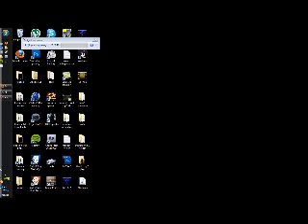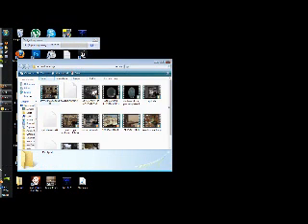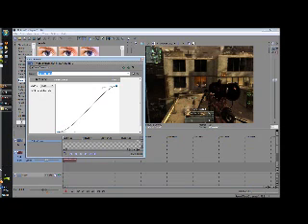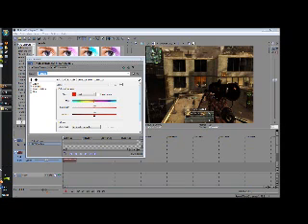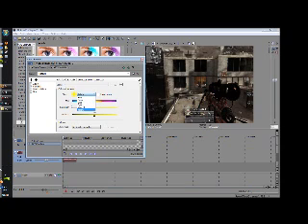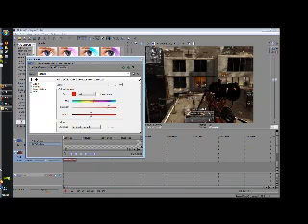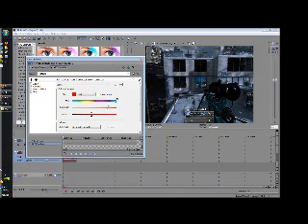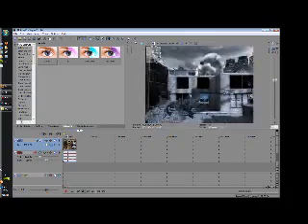Sony Vegas - Blue Color Correction Tutorial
my first tutorial, hope you like it, this one was requested by originalskin, i think that was his name.. anyway, hope you like it!